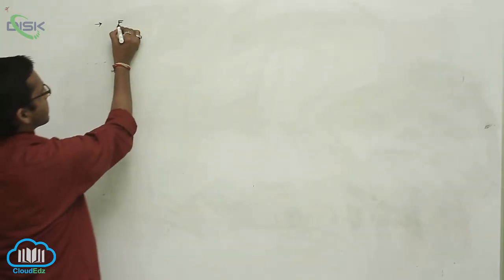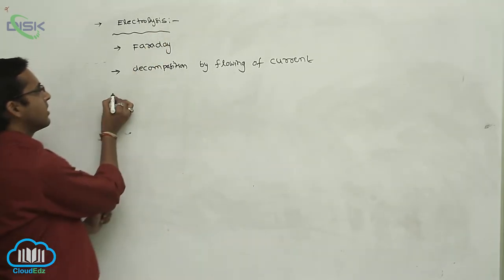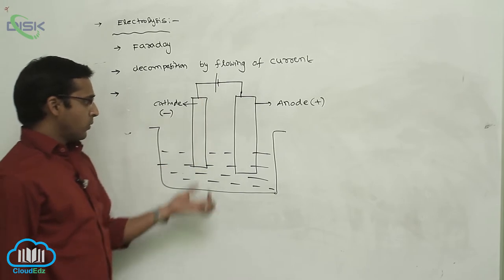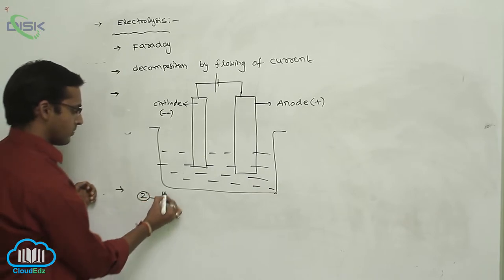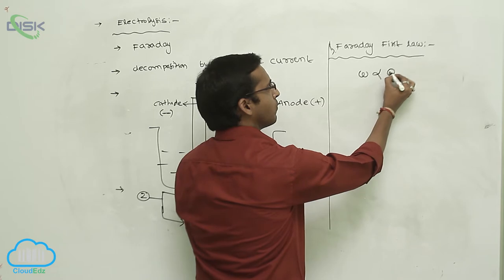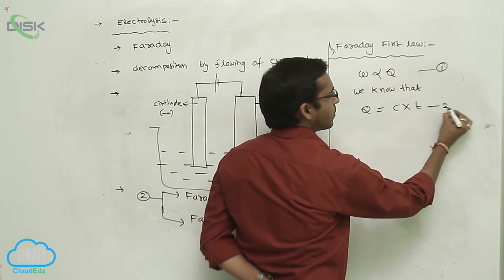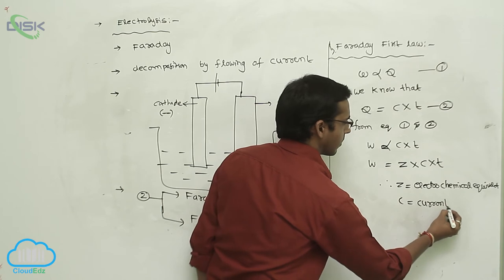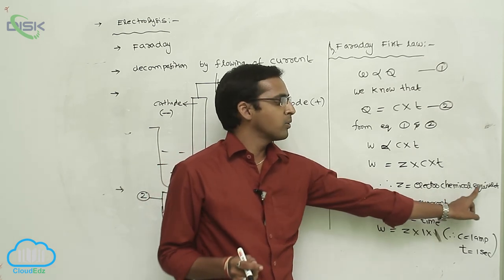Electrolytic Cells and Electrolysis || Faraday First Law || Disk Telangana